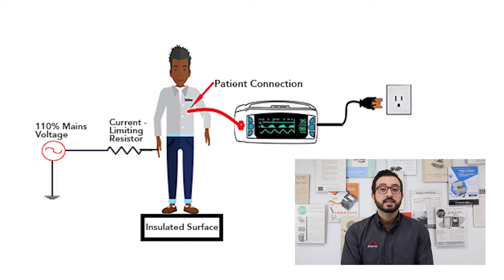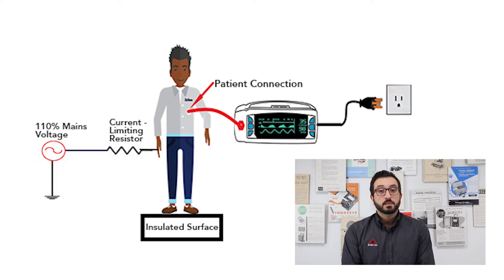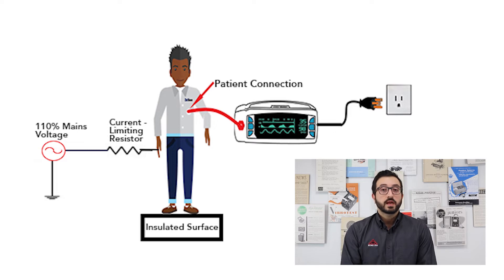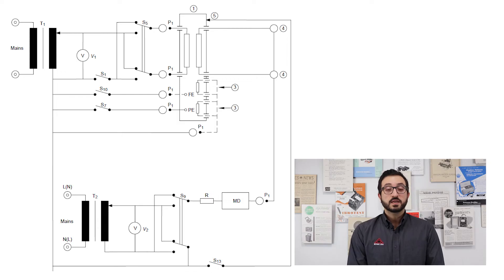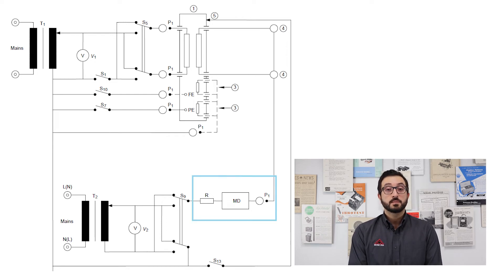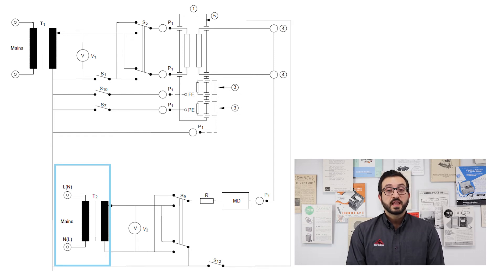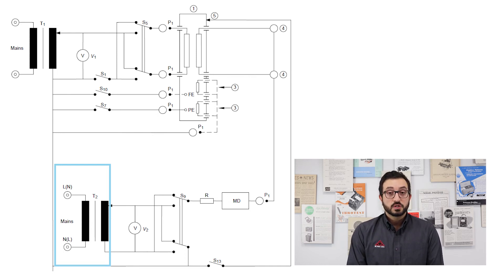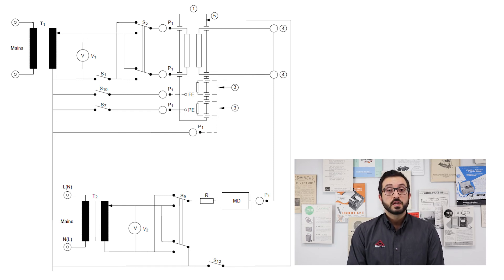Mains on Applied Part Leakage Current Testing pt.1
In this video we discuss Mains on Applied Part Leakage Current Testing. Join us as we give you a deeper understanding, then show you a live demo!